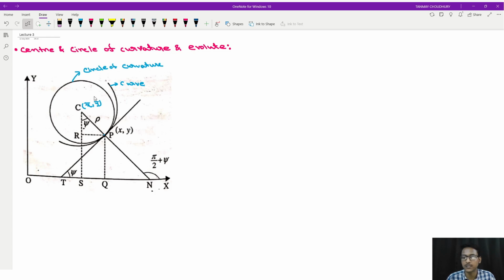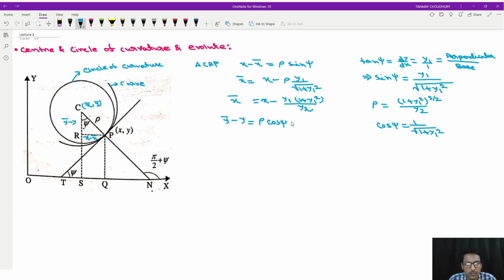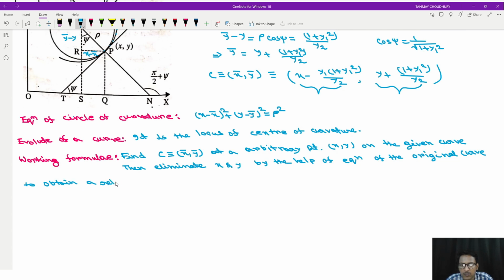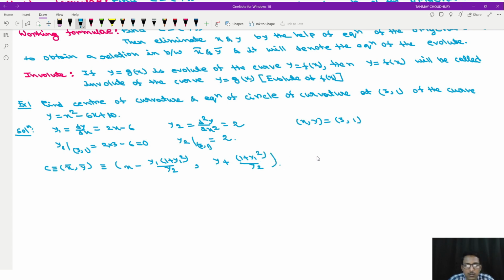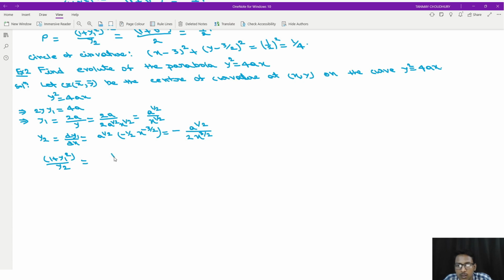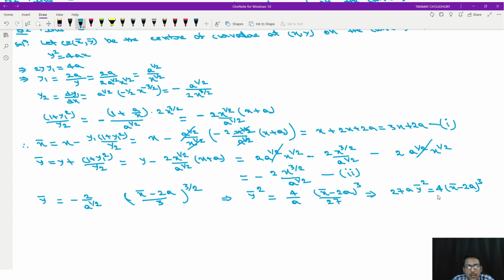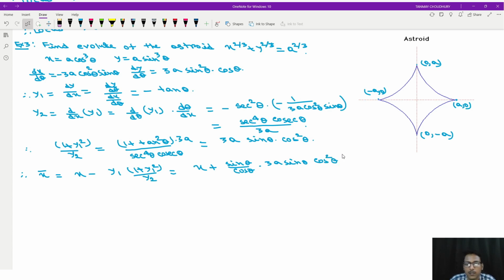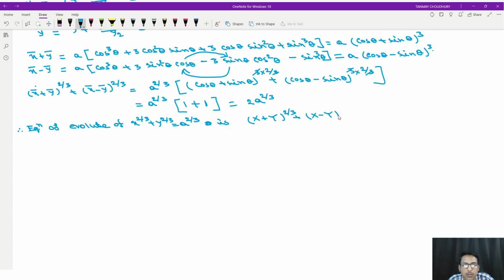L3 Finding centre of curvature and evolute of a curve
Foumulation of co-ordinate of centre of curvature and equation of circle of curvature are shown at the beginning of the video. Further development of evolute of a given curve is shown with example.